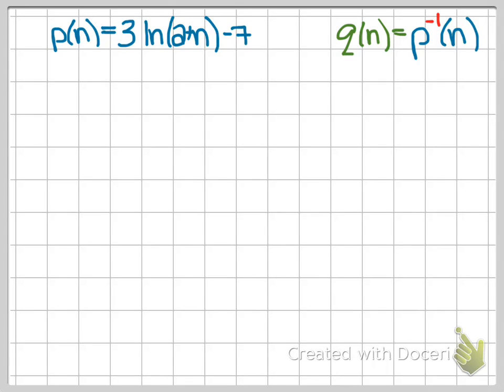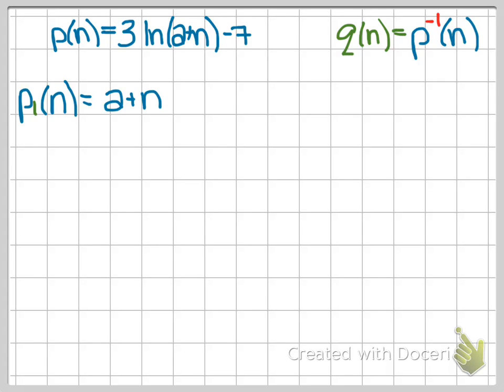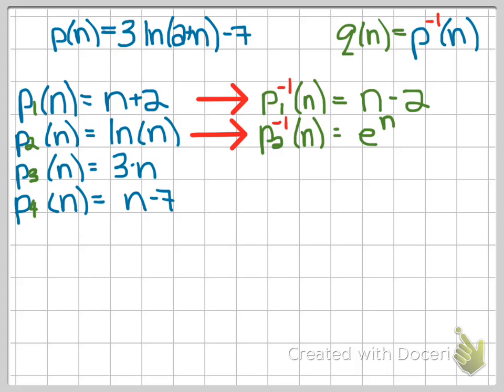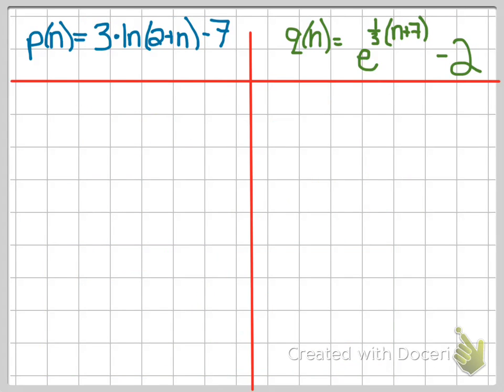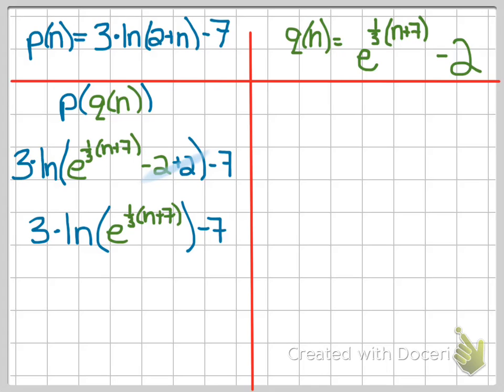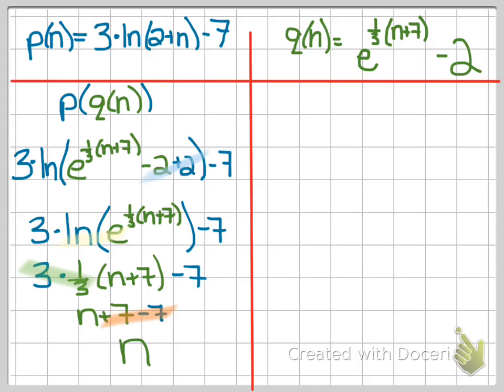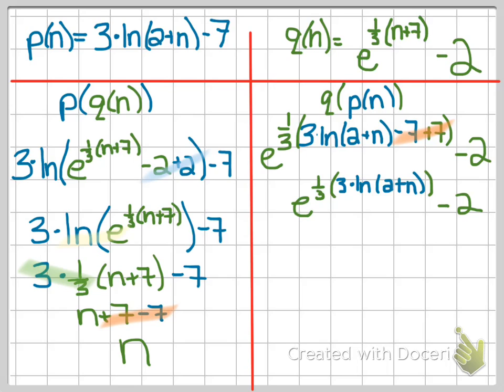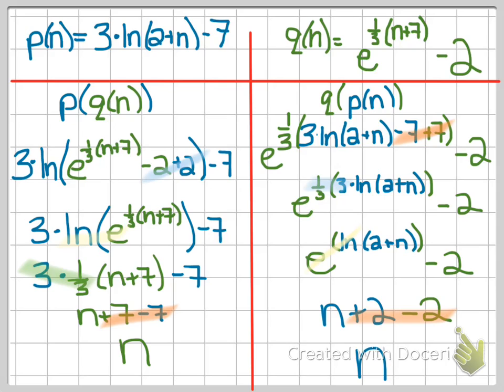composite functions4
P(n)=3*ln(2+n)-7.  Q(n) inverse